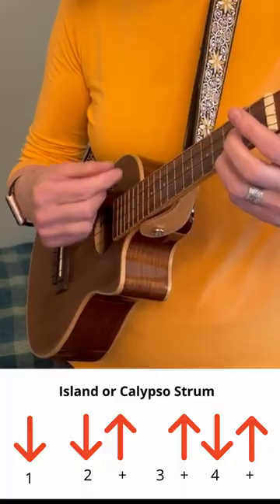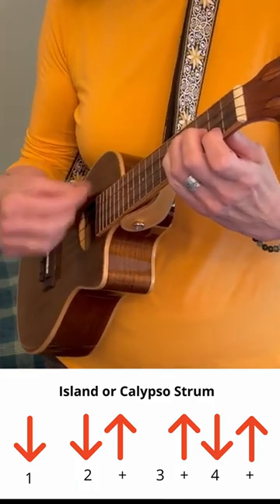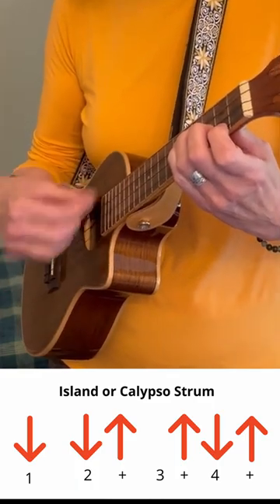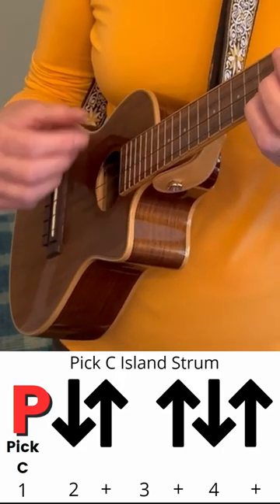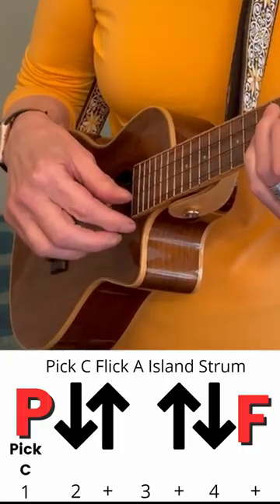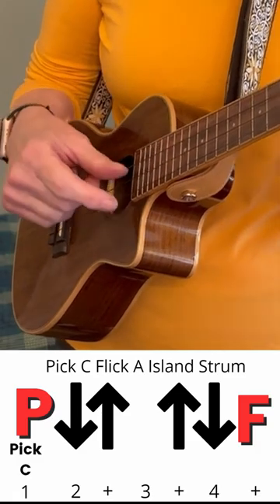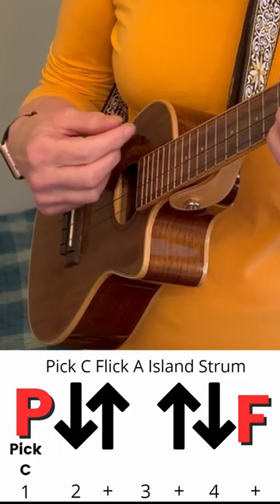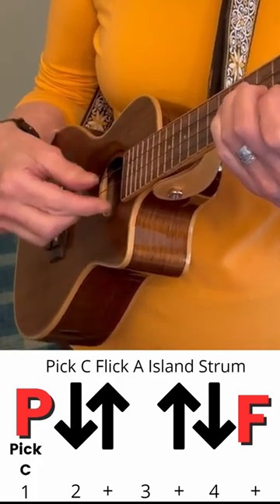Somewhere Over the Rainbow 4 Ways to Strum Ukulele - Israel Kamakawiwo'ole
4 variations on the Island Strum in order to play this song to the best of YOUR ability. I hope this helps you on your ukulele journey.

Chord charts, a guide to all The Ukulele Fool Songs, up to 4 live sessions a month, and MORE!!!  Discounts for annual membership.

My Favorite Folding Yellow Music Stand
Snark Super Tight Tuner
Ukulele Strap

Get your free copy of the songbook with each song in its entirety